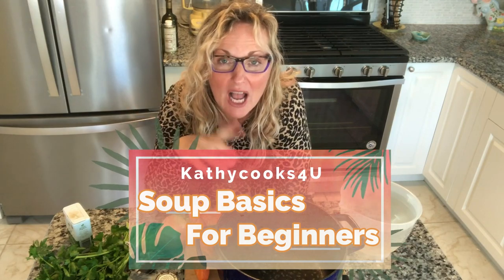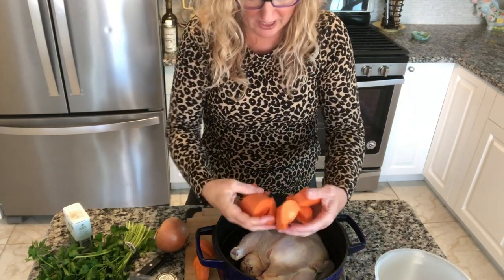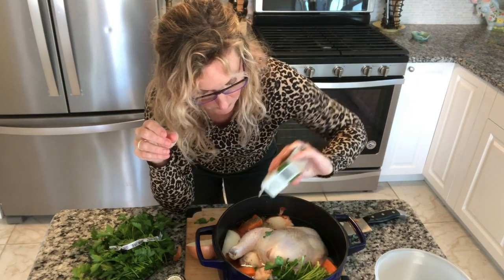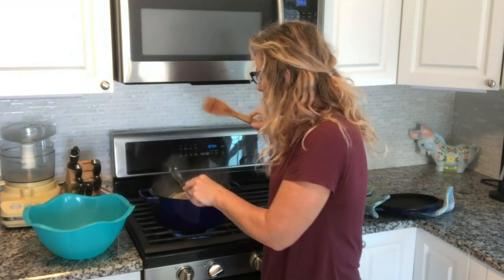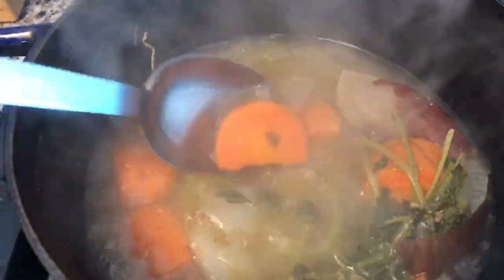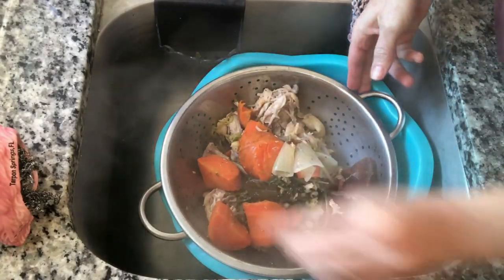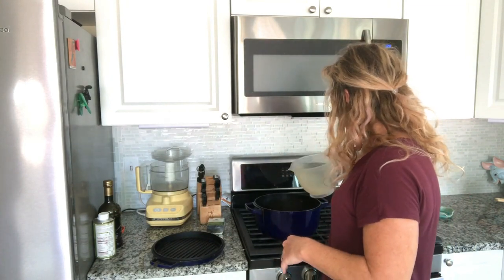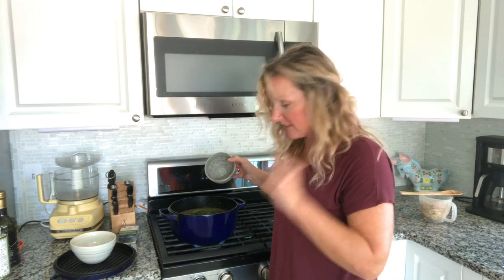Grandma's Famous Chicken and Dumplings \ Stock and Dumplings from Scratch!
My Grandma's famous chicken and dumplings are amazing.  My mom is here to show us how to make these easy drop dumplings.

In this episode of Soup basics you will learn a quick stock and a delicious family recipe for Chicken and Drop Dumplings.  Super easy.  My mom has been making this soup for us for as long as I can remember.

I love making soups.  Not only are they economical but they really fill you up too!  This Chicken and Dumplings is quite filling.  Perfect for some big eaters.  People shy away from making dumplings because they think it is hard.  It is super easy and no measuring required.  We made a ton of dumplings.  And I mean a ton, you don't have to make this many.  Using 13 eggs definitely feeds a crowd.  I would have cut the recipe back to 10 eggs.

My instinct is to give you a recipe with this.  But I do not want to.  You do not need one.  Rewatch the video again.  Pay close attention to the consistency of the dumpling dough and go for it!!!  I do think for the 12 cups of stock that I used 13 eggs was too much.  8 - 10 eggs is sufficient.  And remember to taste the dough.  A pinch of raw egg wont hurt you.  You should be able to taste the salt.  If not, then add some.

0:00   Intro & making the stock
9:00   How to make the dumplings
14.20 Tasting